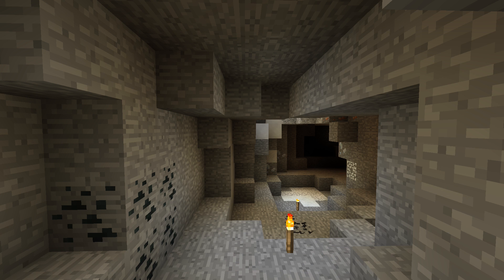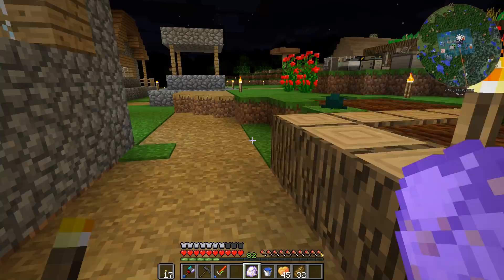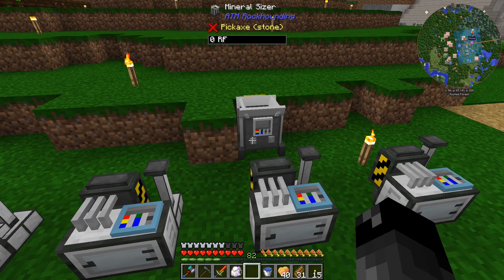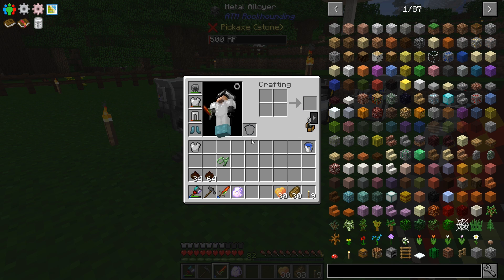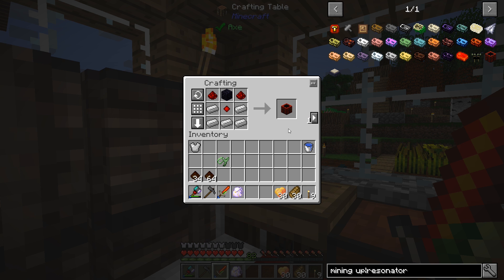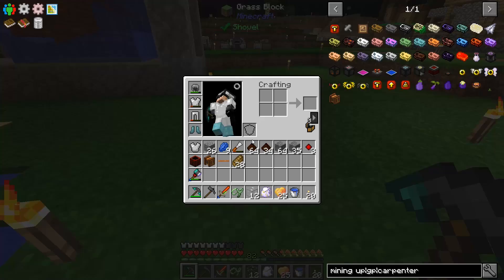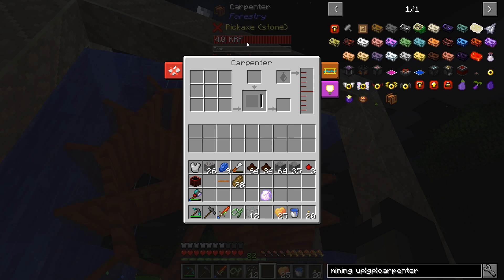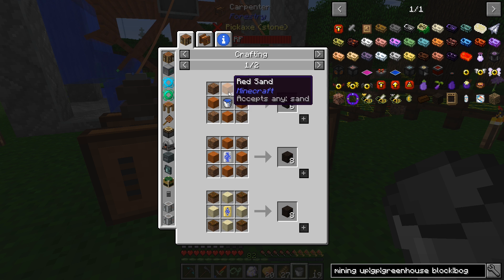All The Mods Expert Mode - WATERWHEEL POWER [E16] (Minecraft Expert Mod Pack)